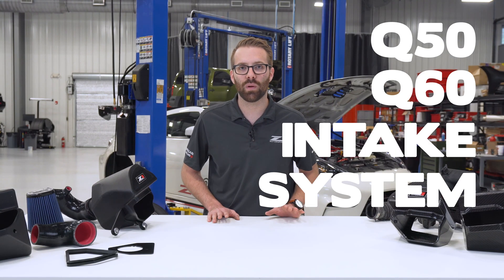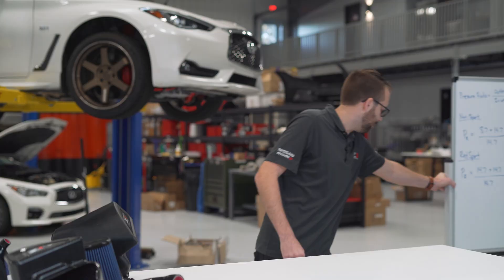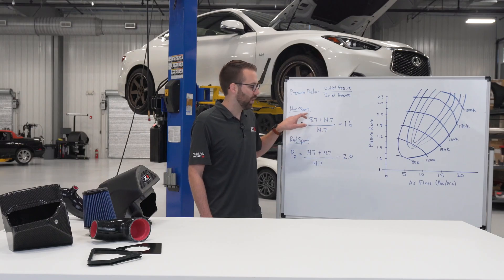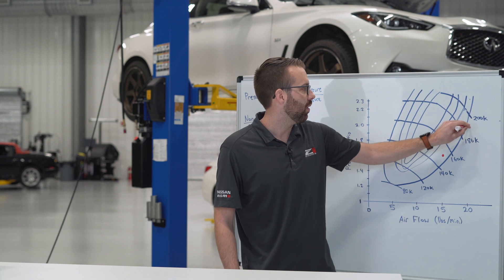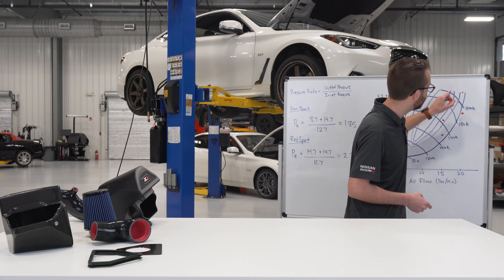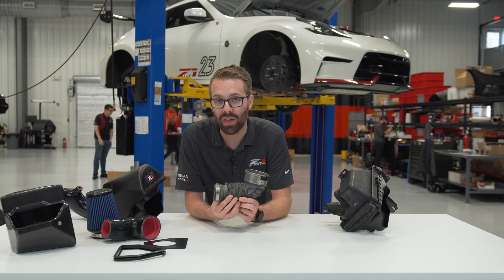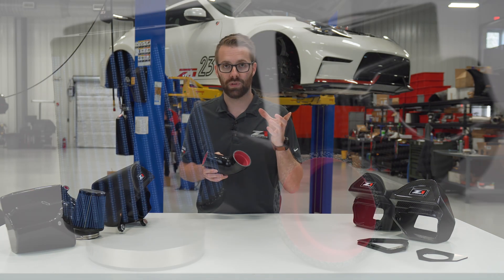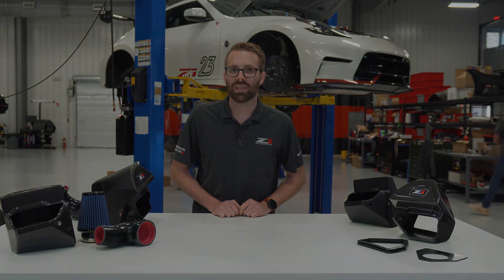Behind The Design | Z1 Q50/Q60 VR30 Cold Air Intakes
In this episode of Behind The Design, our design engineer Tyler talks with us about the factory intake system on the 3.0t Infiniti engine and shows us how the new Z1 Cold Air Intakes make a dramatic increase in flow!